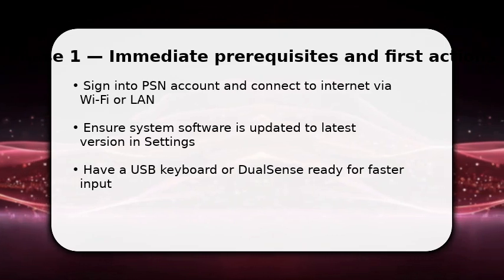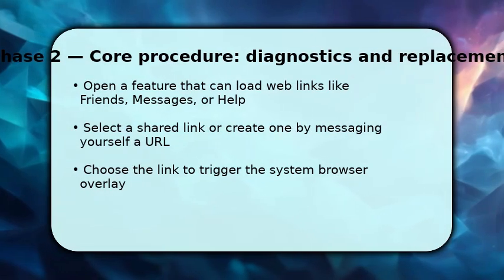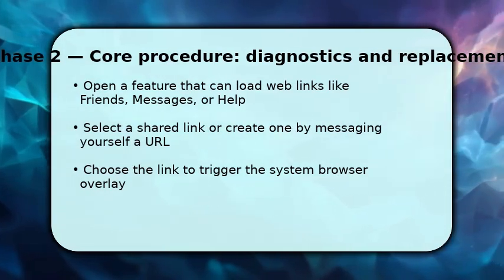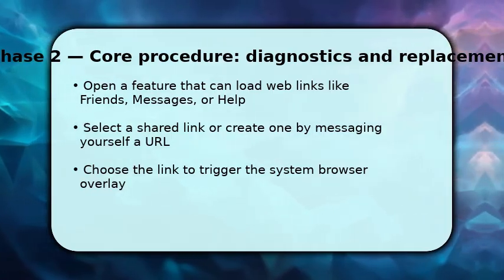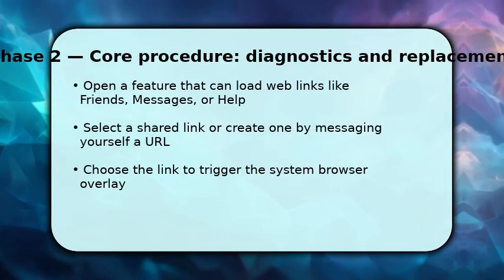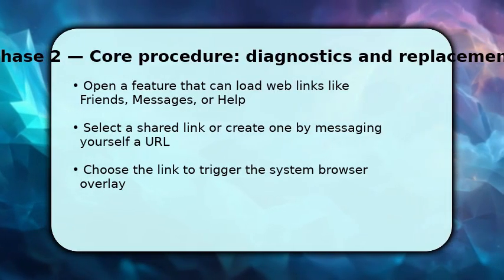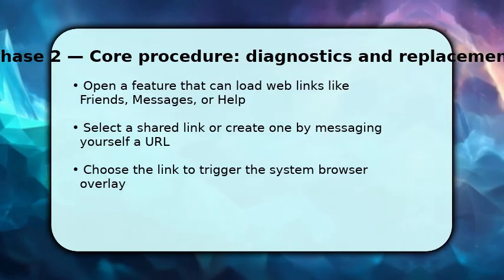How to Access Browser on Ps5 - Step by Step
How to Access Browser on Ps5 - Step by Step | 🔒 Surfshark VPN Deal — Stay private and secure. $1.99/mo + 3 Months Free ▸

Discover the ultimate guide to accessing your browser on PS5. From initial setup through troubleshooting common issues, this video provides a comprehensive step-bythy process for gamers and tech enthusiasts alike.